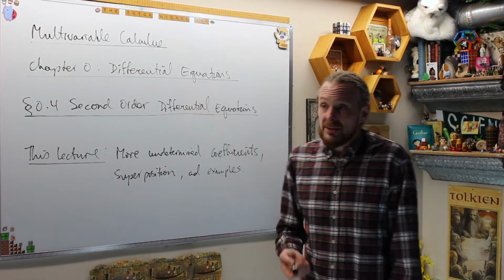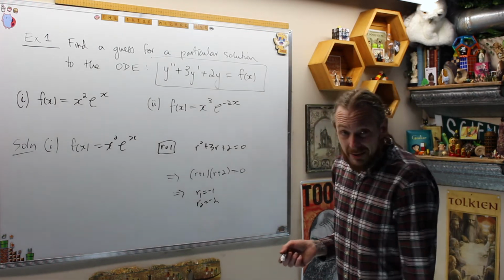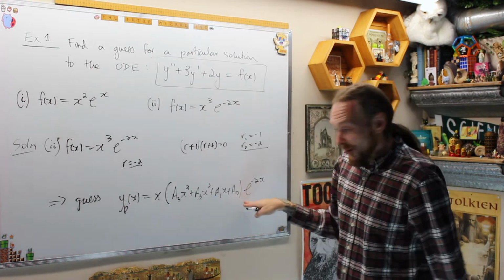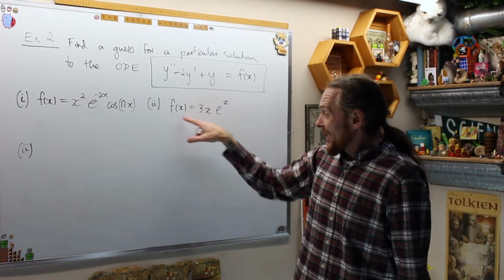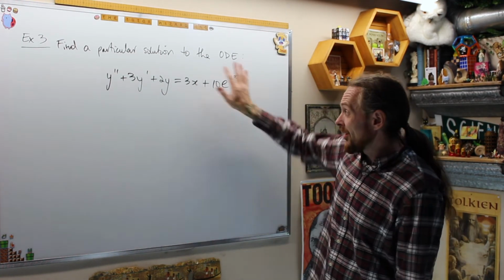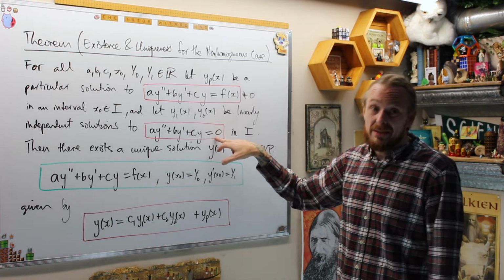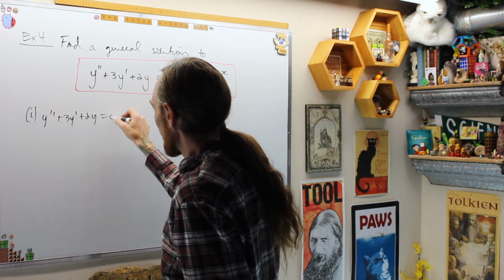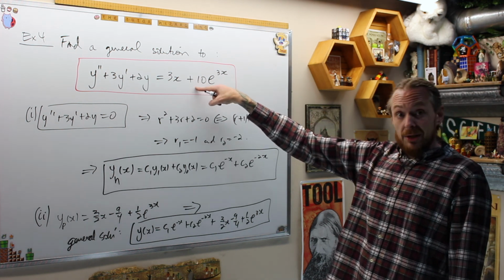Multivariable Calculus - 0.4.3 - The Superposition Principle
The Tutor Wizard discusses the method of undetermined coefficients and the superposition principle. To conclude we consider an existence and uniqueness theorem for 2nd order, linear, constant coefficient non-homogeneous ODEs.
0:32 - example 1
4:44 - example 2
8:04 - theorem: superposition principle
8:48 - example 3
10:11 - theorem: existence & uniqueness for the non-homogeneous case